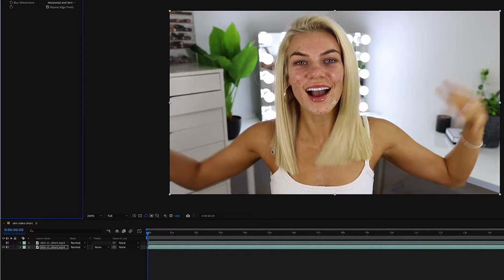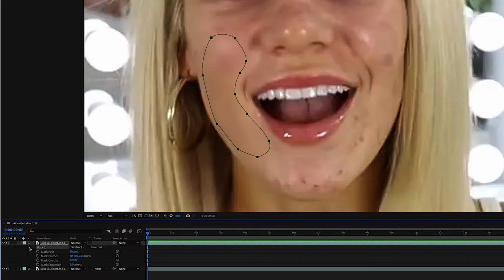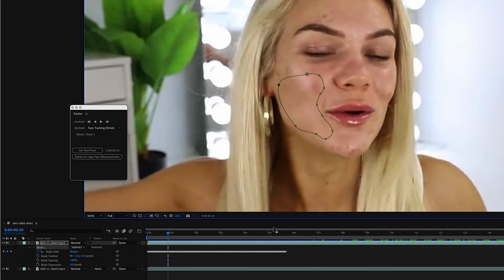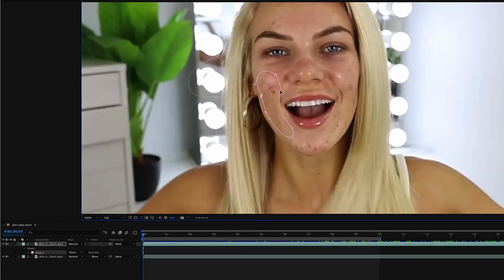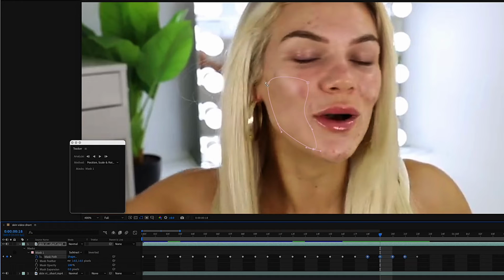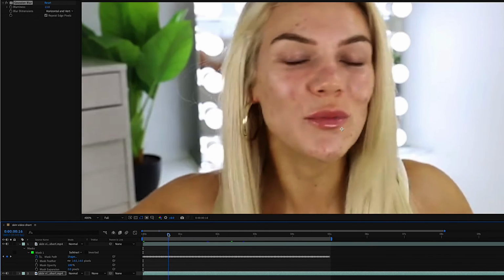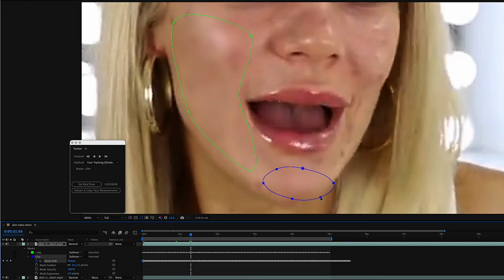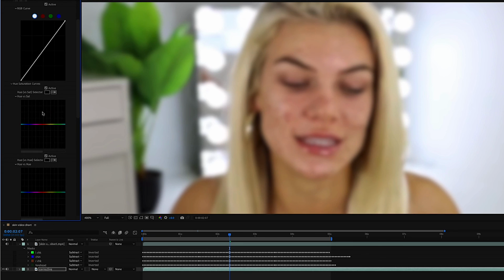Digital Make-Up, and How to Track Masks in After Effects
In this video you will learn techniques to fix skin issues in Post, as well as how to track masks to remove unwanted parts of your shot.